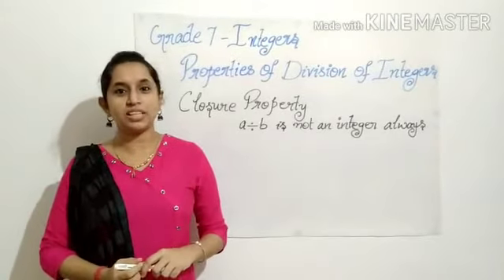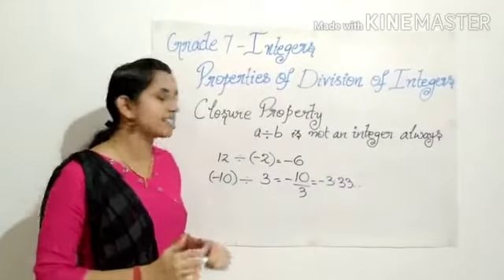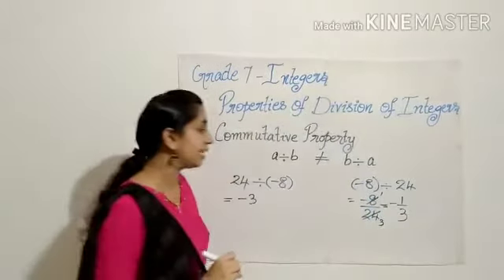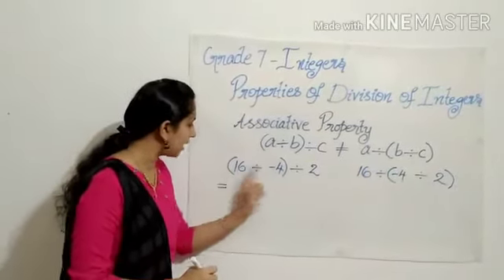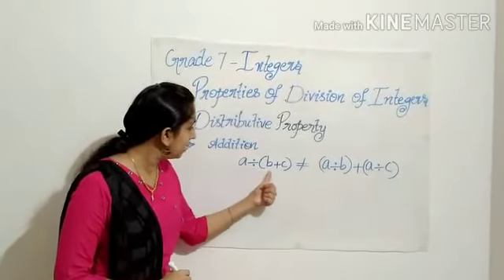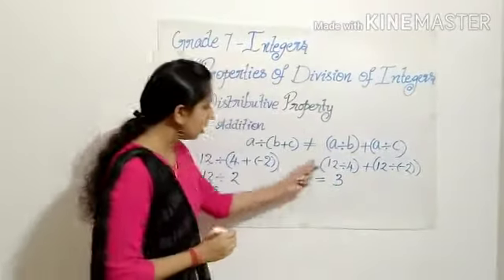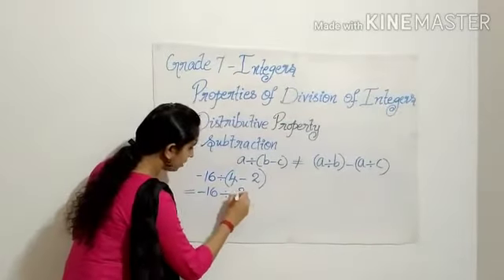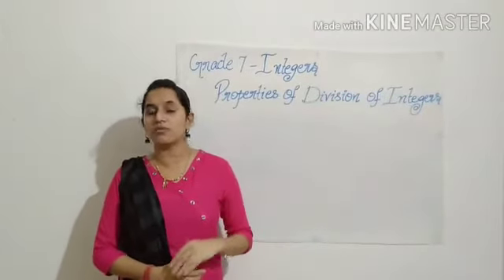VII STD Mathematics 050820 Integers : Properties of Division